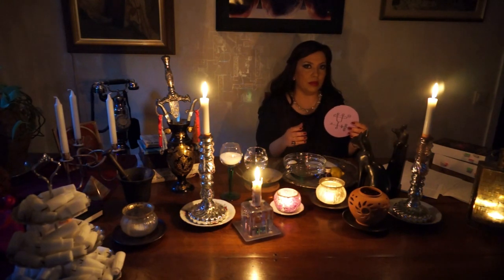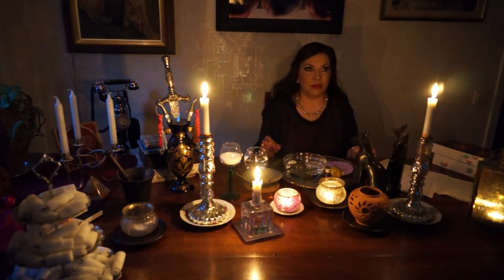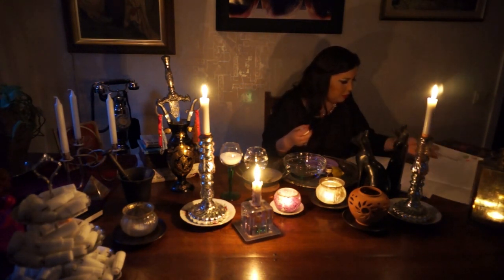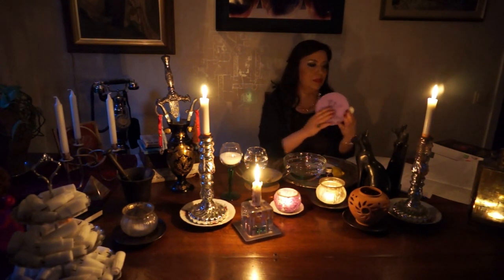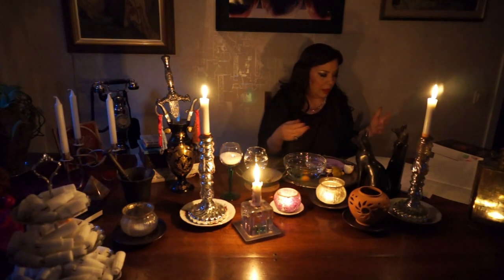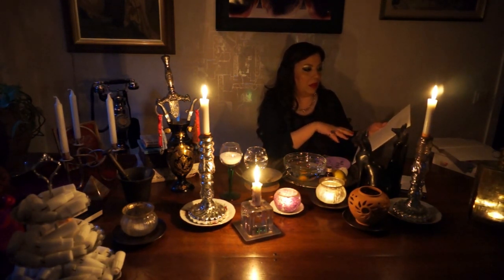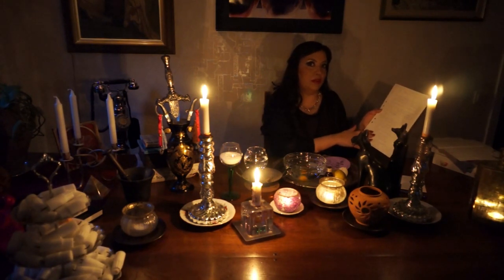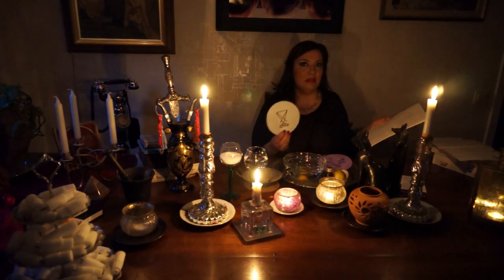Demon Sabnock and curse reversal spell. See lots of good Sabnock videos below!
Sabnock is a very good demon as a patron. Once you have established a high level of protection, it is enough to do one spell per month with Sabnock. You will always have good protection.

I have many helpful videos for you if you want to establish a high level of protection.

A Witch's bottle with the seal of Sabnock for pets. Why and how to make it: